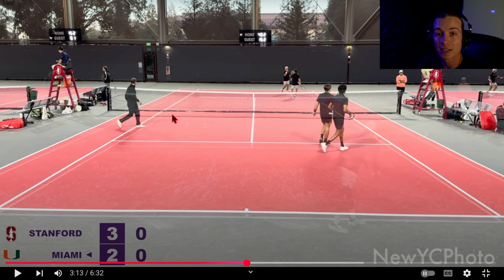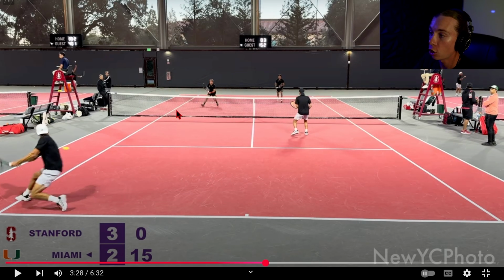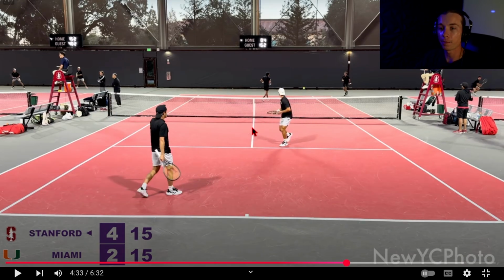Coaching the #1 DOUBLES team in America | Stanford Vs UMiami full match Analysis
In this video, I break down my thoughts on why the best college players (Rodenas, Legout and  Zheng) are more than able to compete on the pro tour

If you are a racket sports coach looking to make $10k/month or more online and you received any value from this video, subscribe to the channel and stay tuned for more.

👇🏻Learn how I scaled past 30k per mo 👇🏻